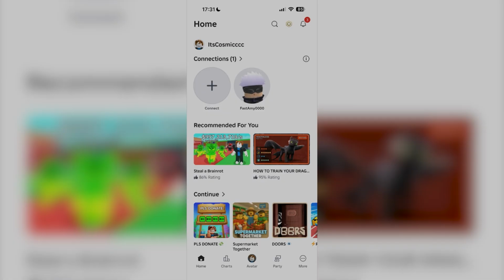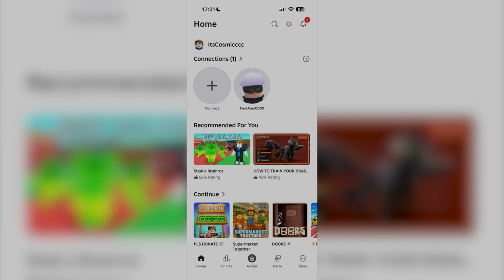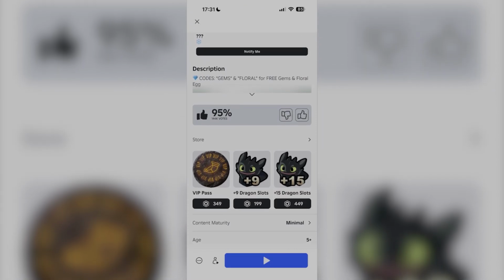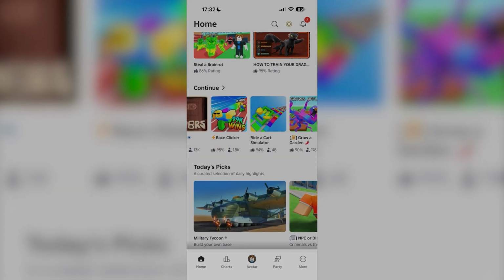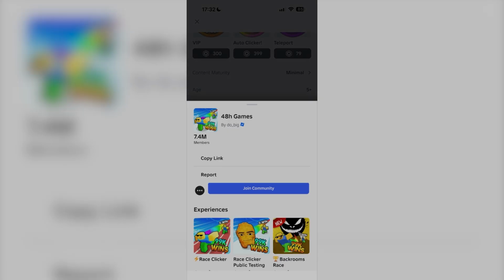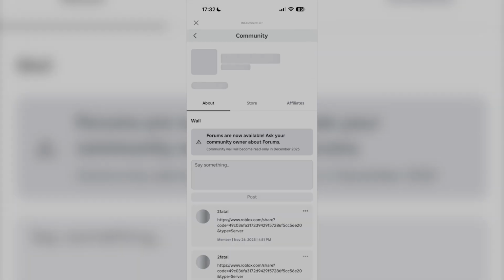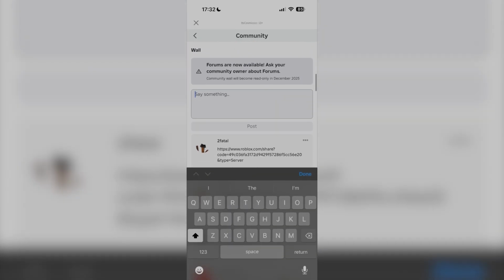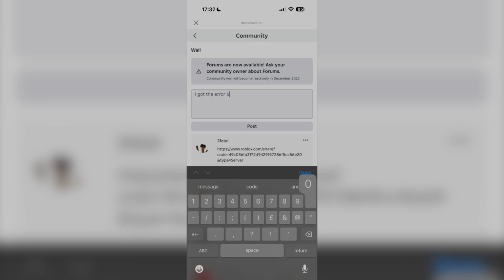How To Fix Roblox Error 600 On Mobile - Fastest Guide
How To Fix Roblox Error 600 On Mobile, Fix Roblox Error 600 On Mobile